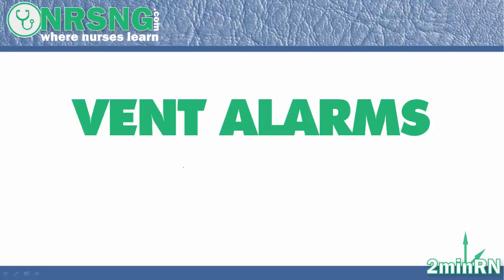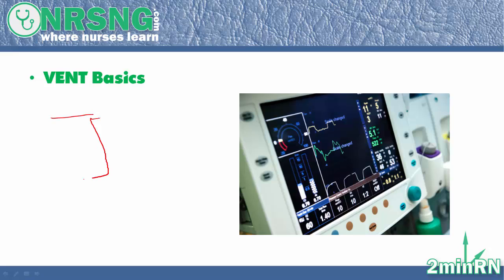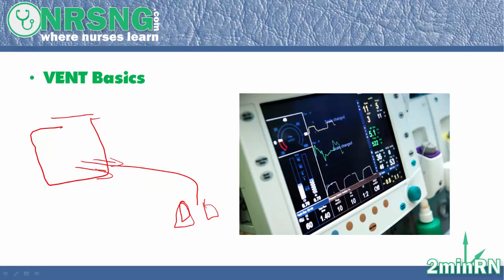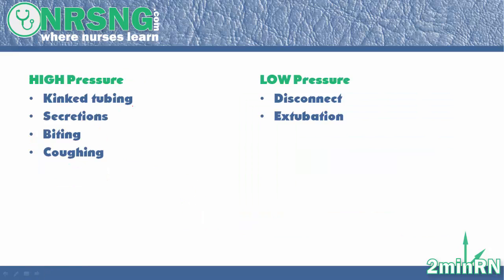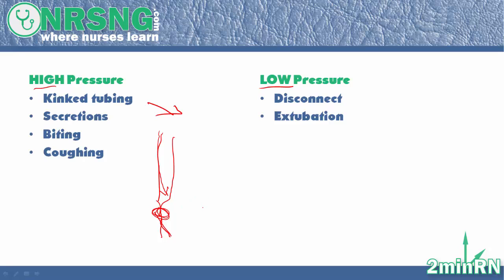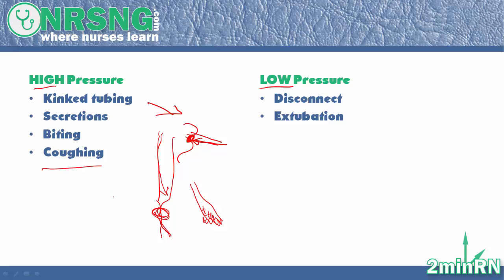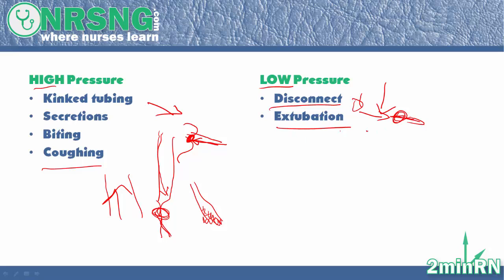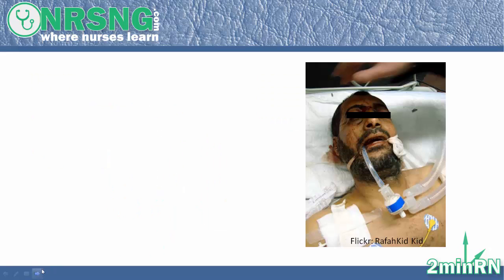Vent Alarms | 2minRN NCLEX Vent Alarms in 2 minutes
2minRN from NURSING.com (NRSNG) provides you with exactly what you need to know for NCLEX questions.  This video cover high and low pressure alarms on mechanical ventilators.